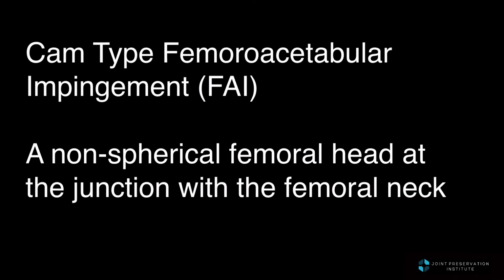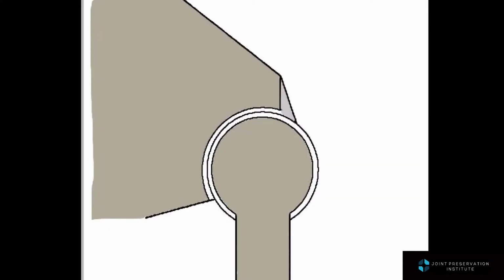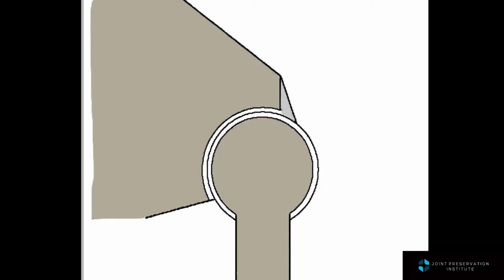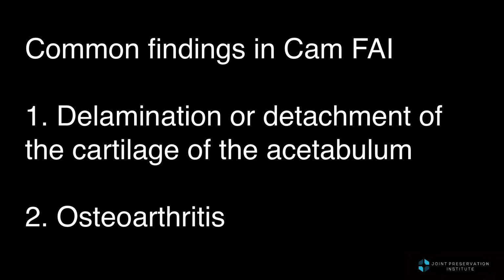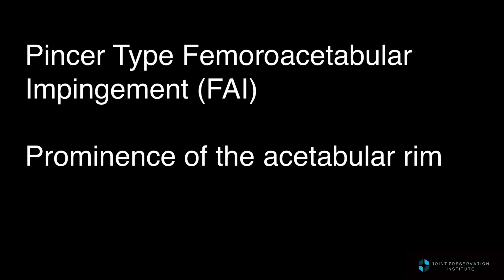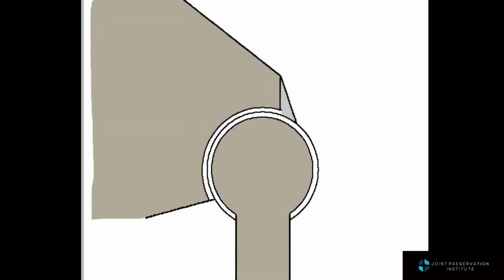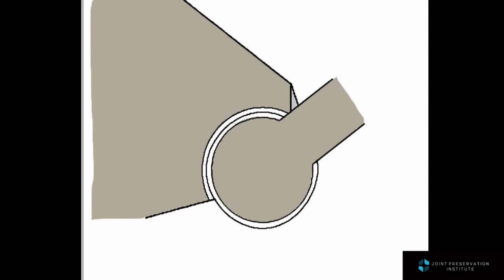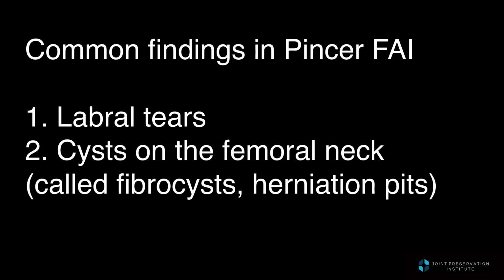Hip Impingement Animation in 2D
The following animation simplifies the factors that are involved in femoroacetabular impingement of the hip.